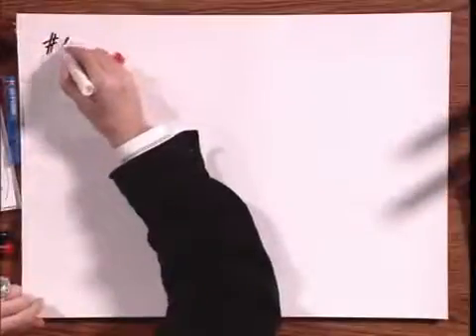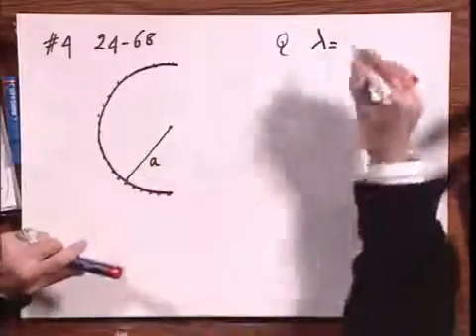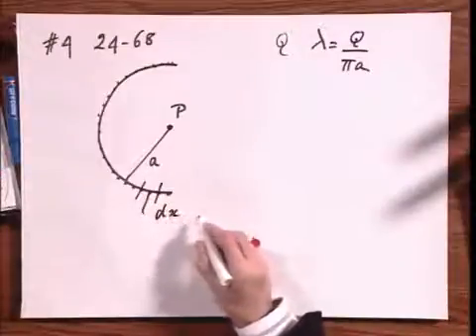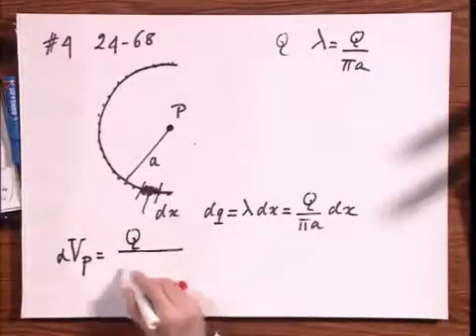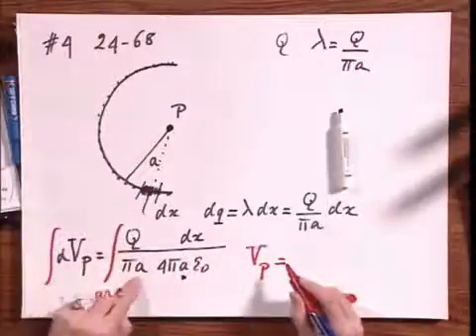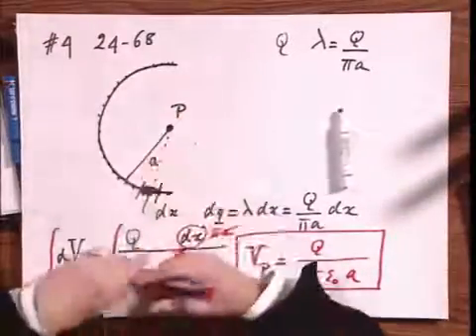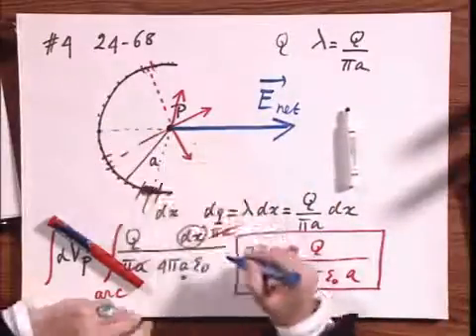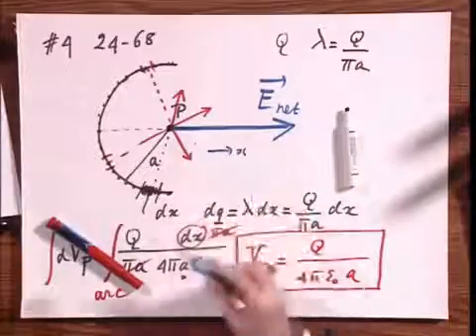8.02x - Module 02.03 - Calculating the Potential of a Semi circular Rod by Integration.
Potential Semi Circular Rod - Biot Savart